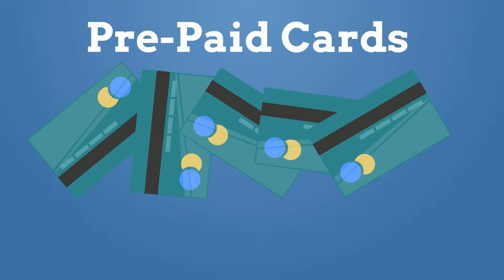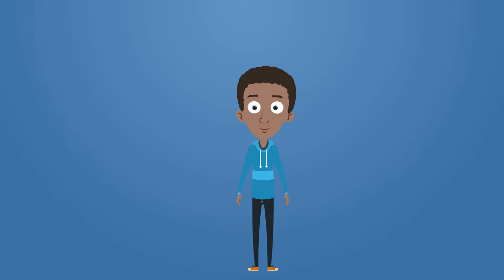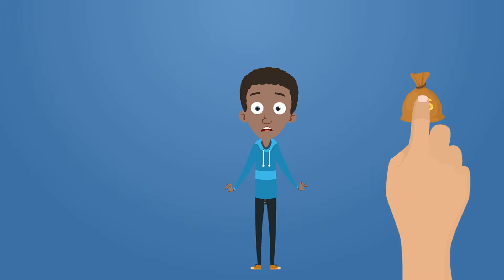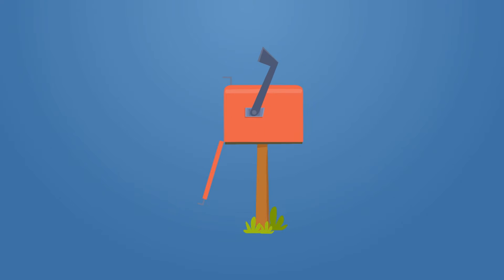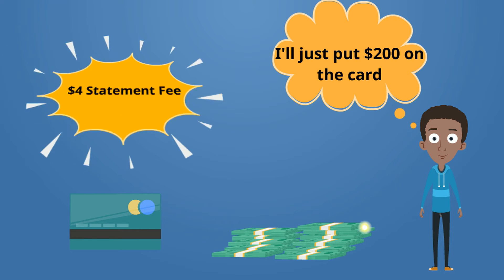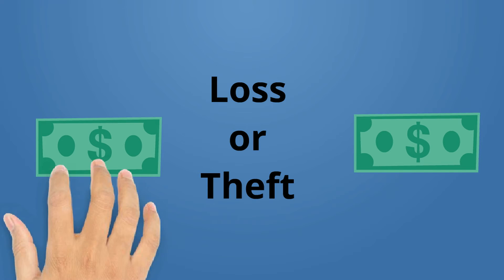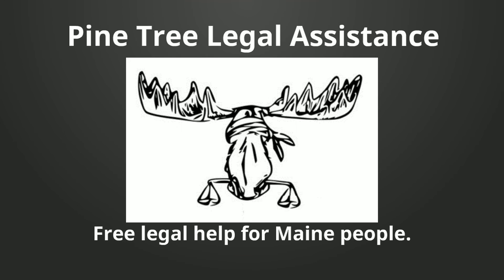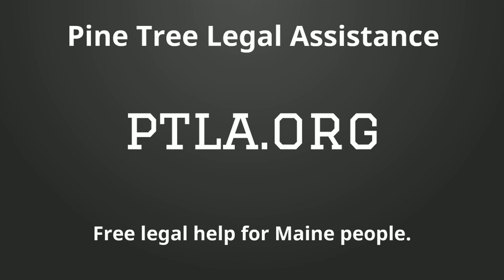Pre-Paid Cards: Know What You're Getting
Animated Video created using Animaker Do you have a pre-paid card, or are you thinking about getting one? This video explains a few things you should look out for if you have, or are thinking about getting, a pre-paid card. For more information about pre-paid cards, and for easy-to-read legal information for Maine residents, visit Pine Tree Legal Assistance's